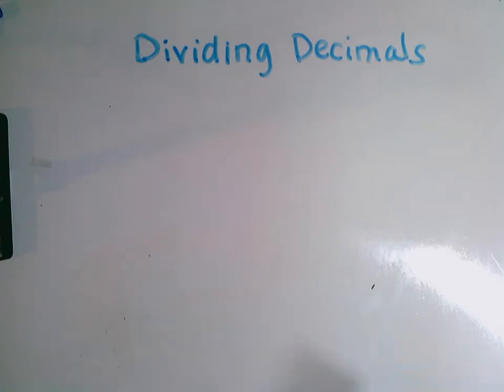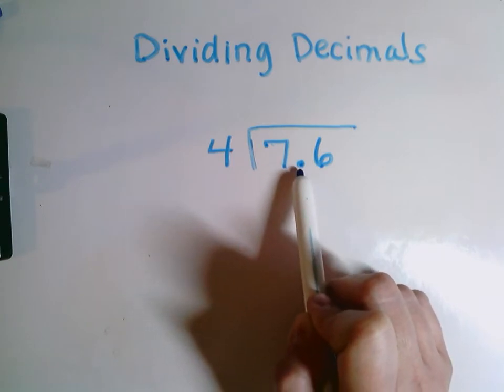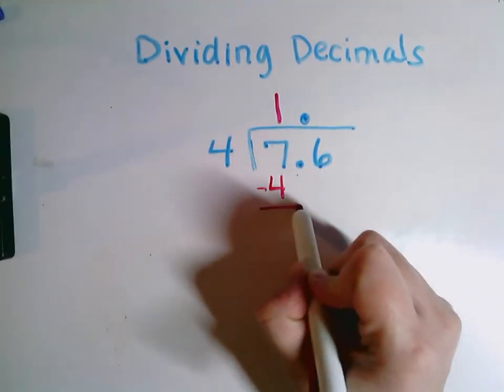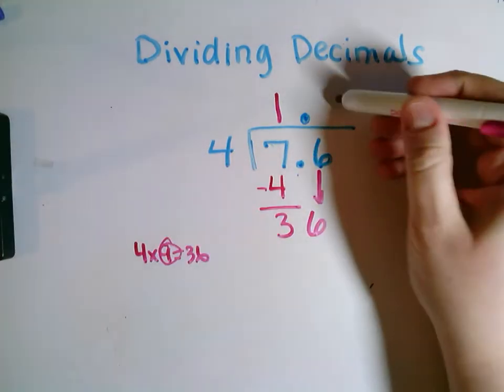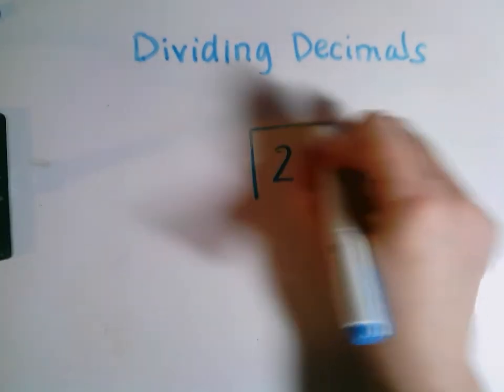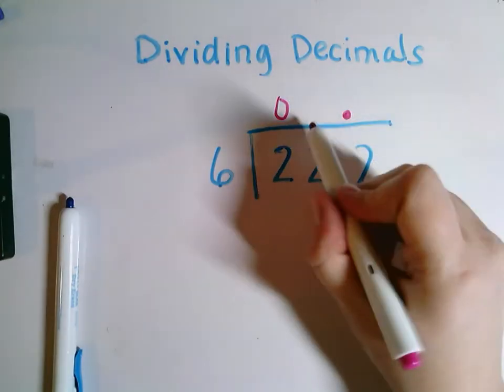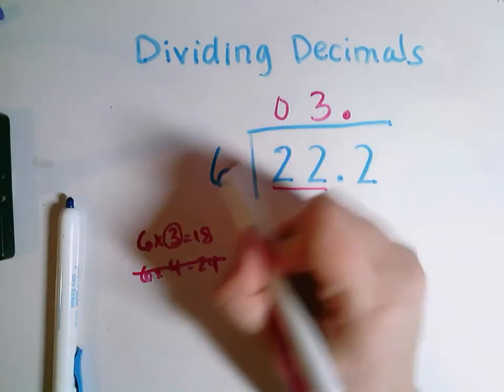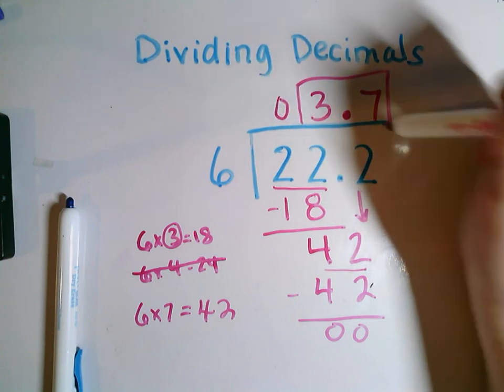Decimals in the Dividend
Long division examples.1 digit divisor with decimal places in the dividend